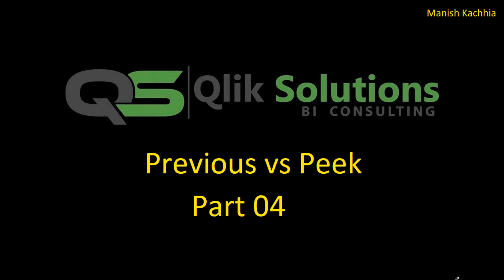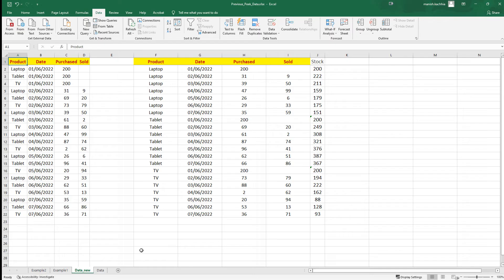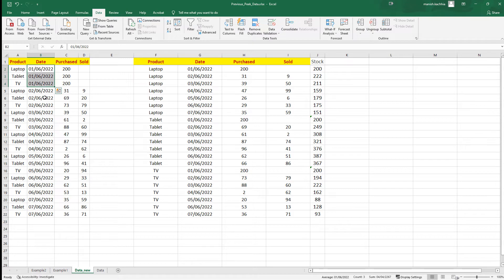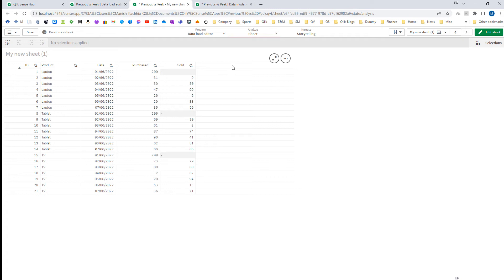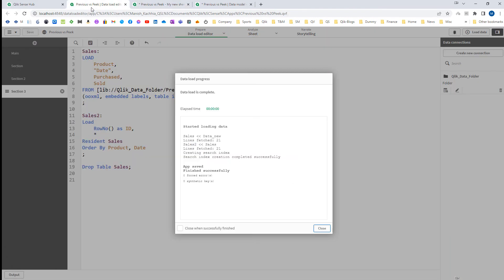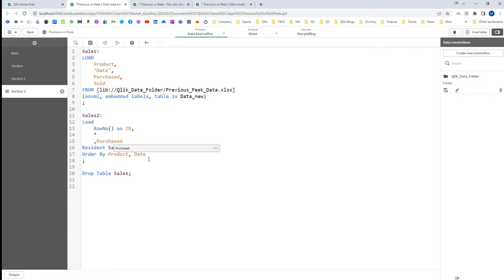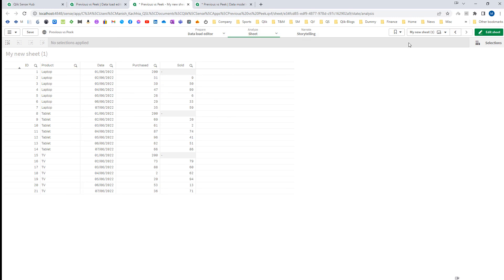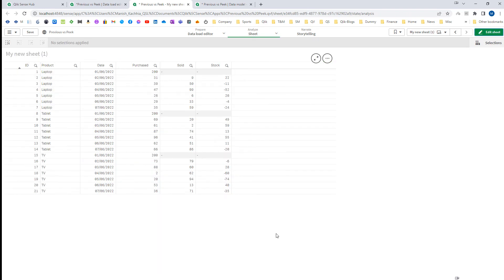Qlik - 053: Inter-record functions in Qlik : Previous vs Peek - Part 04(Real time example)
In this video we will see, how to use Previous() and Peek() functions in real time.

If you want to read on Previous function from Qlik Help

If you want to read on Peek function from Qlik Help